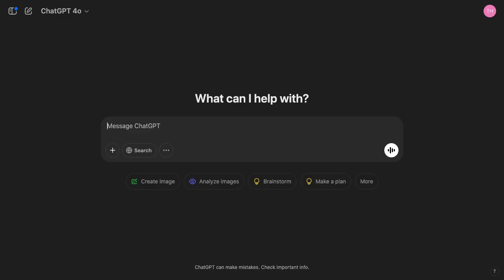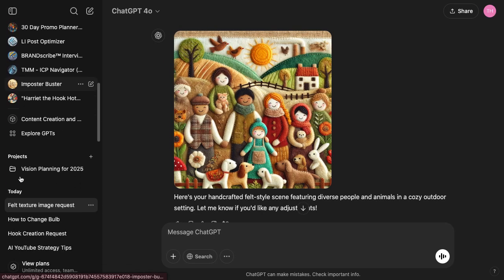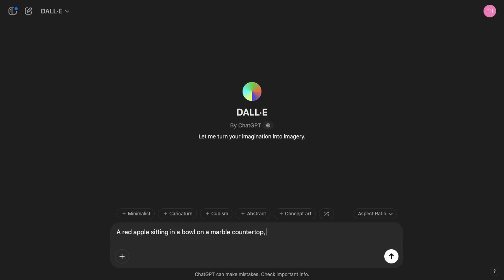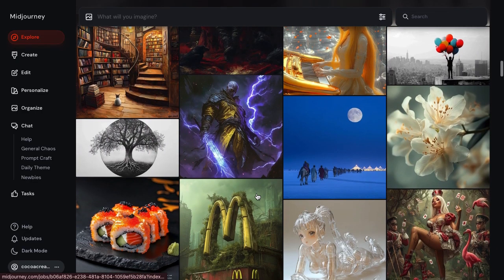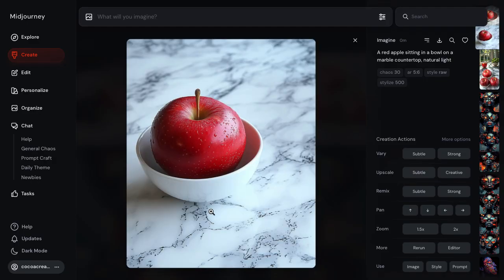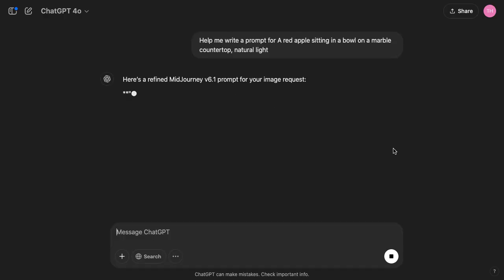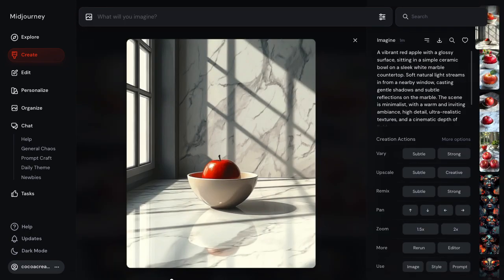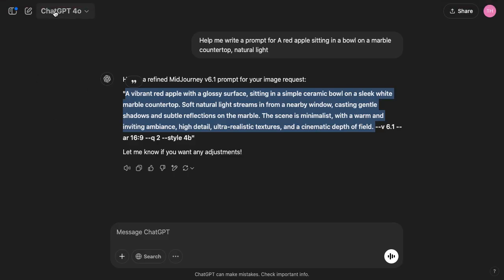Create AI Images in Minutes – No Experience Needed!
Join me as I demonstrate using DallE and Midjourney for creating stunning images! This overview is beginner friendly.